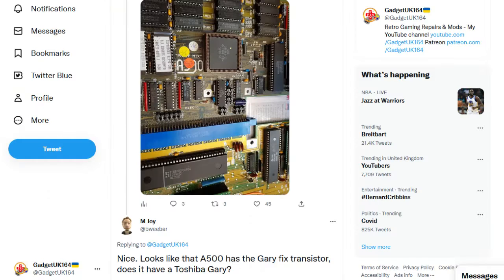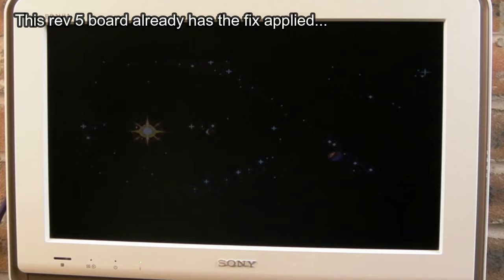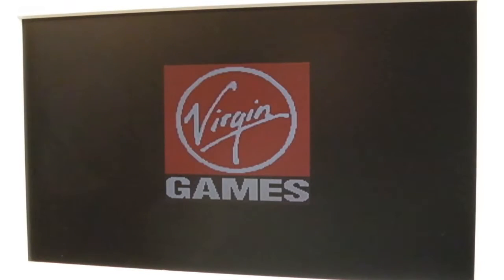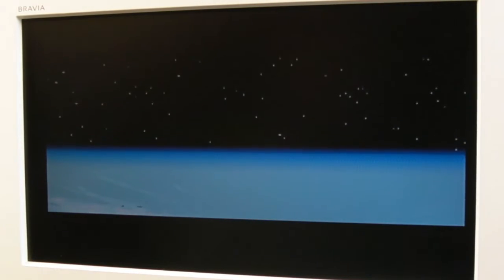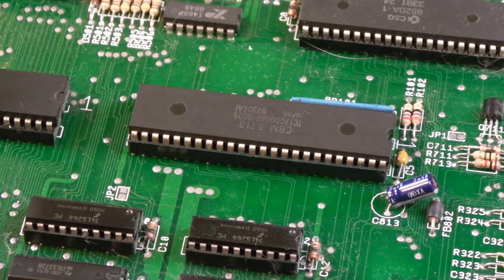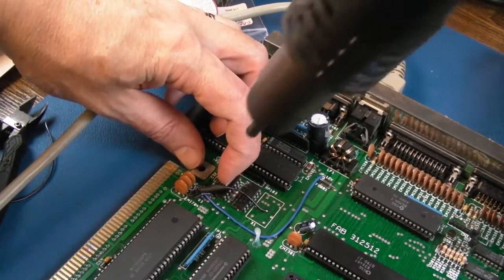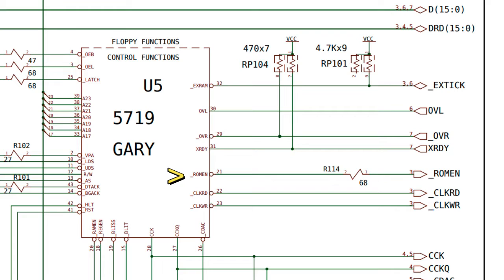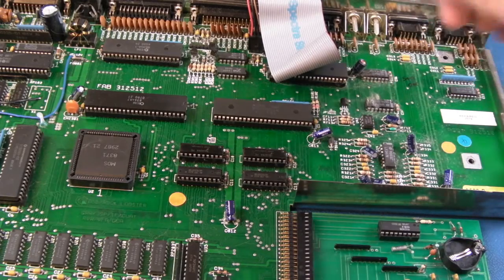Commodore Amiga Buggy Gary DTACK Kludge Fix (Revised)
This video was prompted by Jan Beta's recent video on a rev 3 A500!